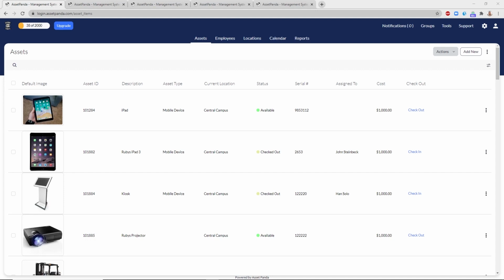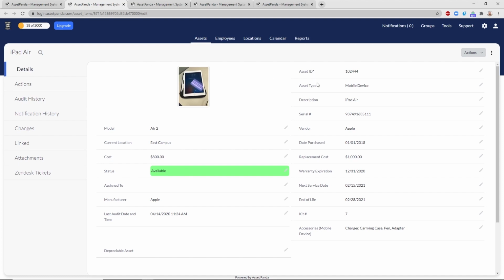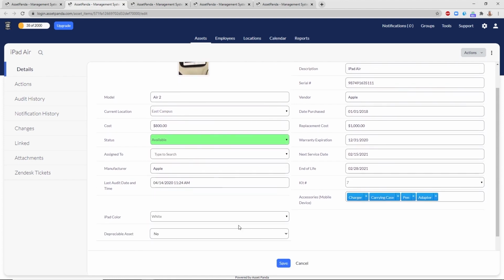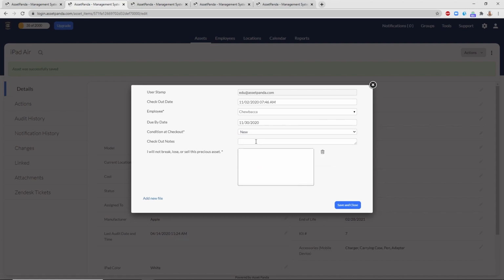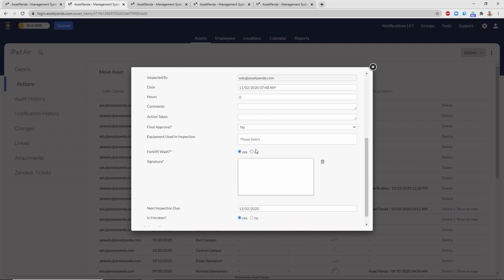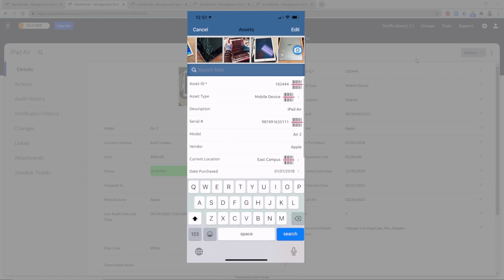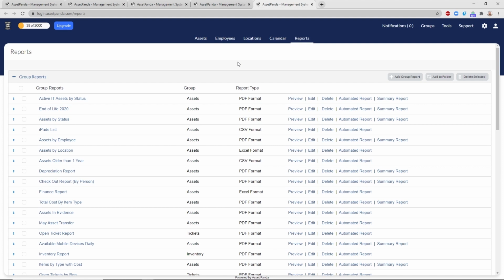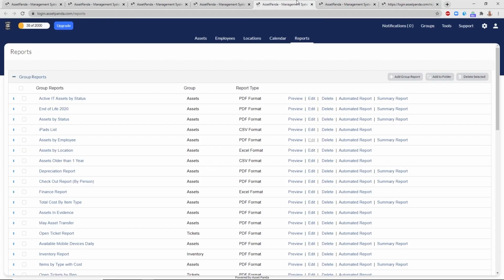Asset Panda Web and Mobile Demo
Learn what makes Asset Panda's flexible asset tracking platform so easy to use on the devices you already own. See how moving vital asset information into a cloud-based app gives you faster access to data about the equipment that keeps your business running.